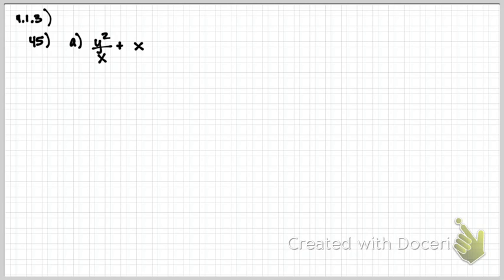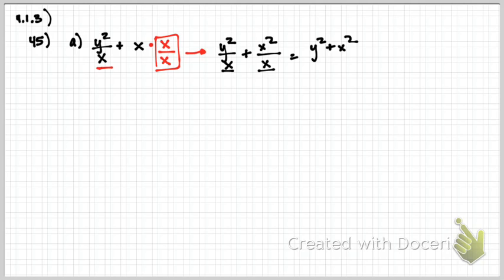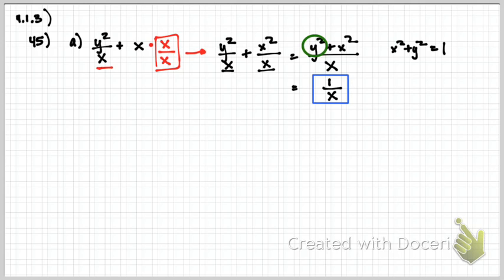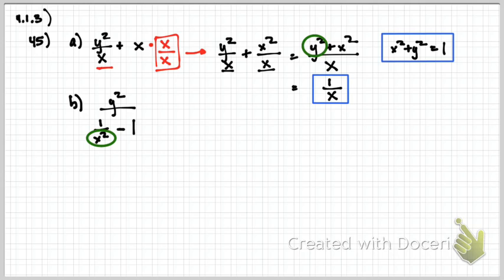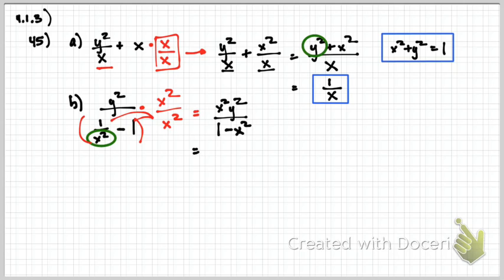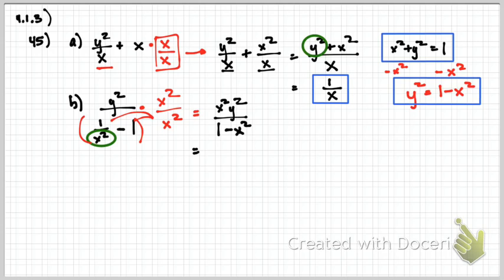HW 4 45 a b